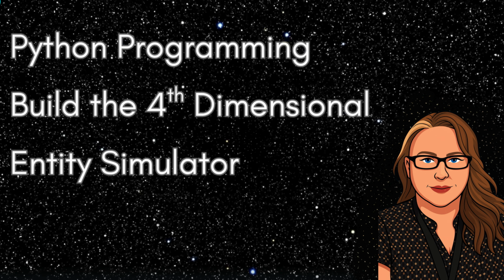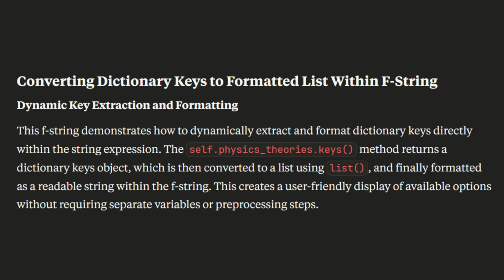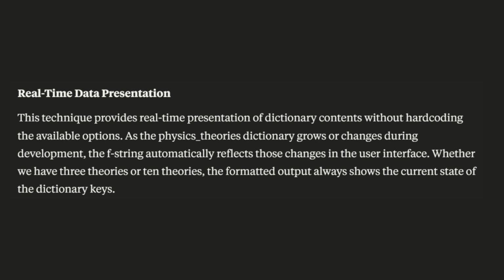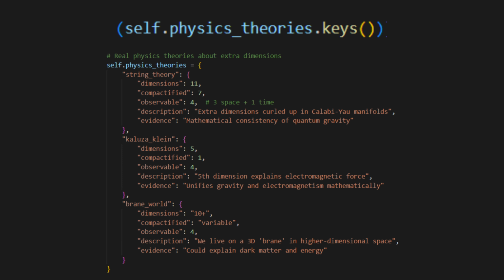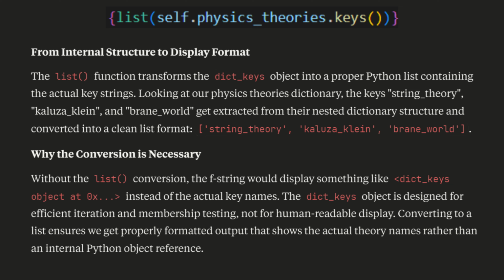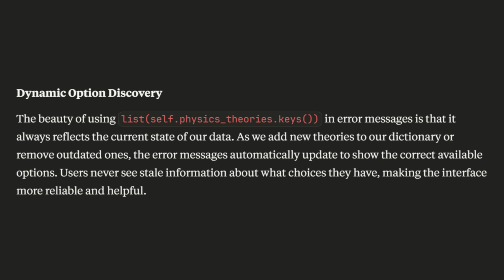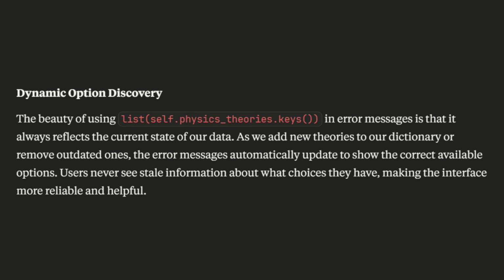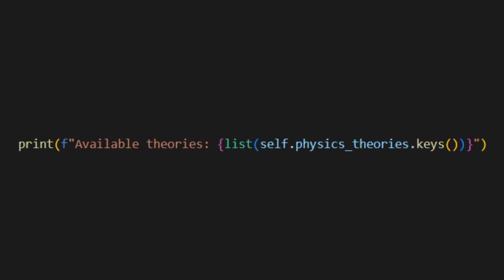Learn Dynamic Key Extraction and Formatting in Python - From course I built 2 years ago